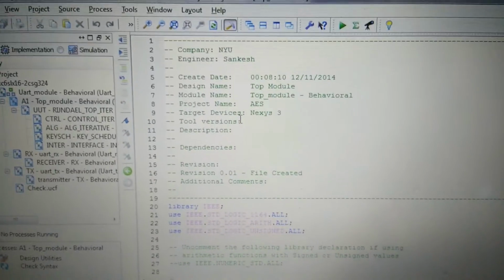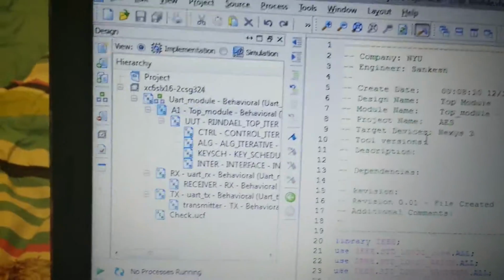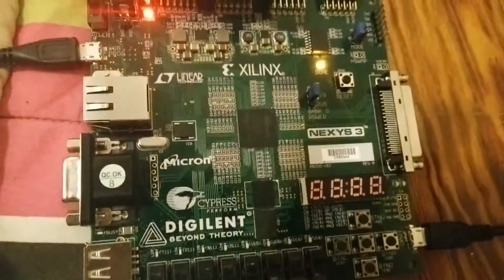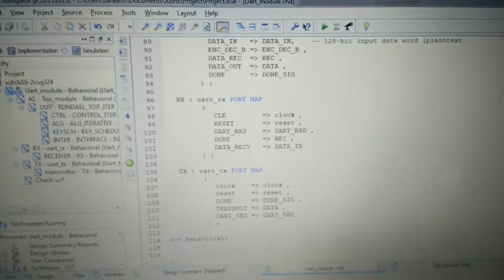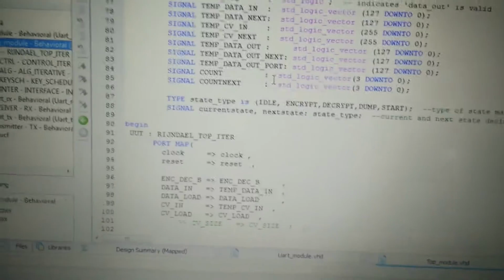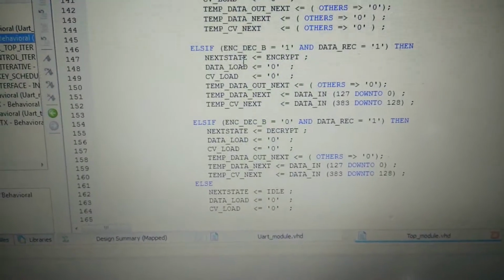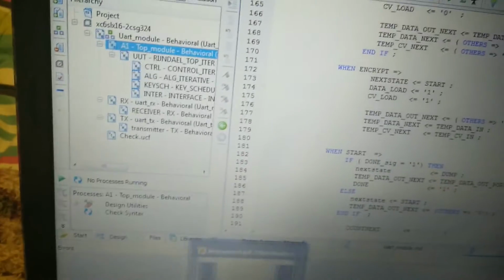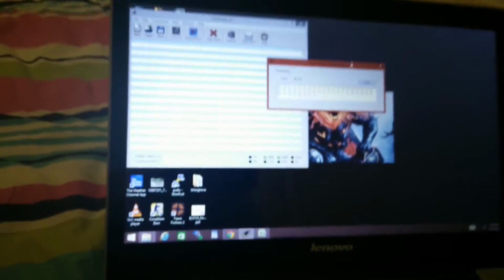My Edited Video